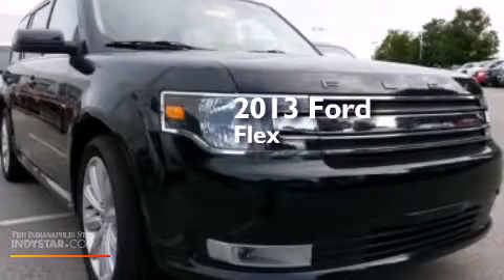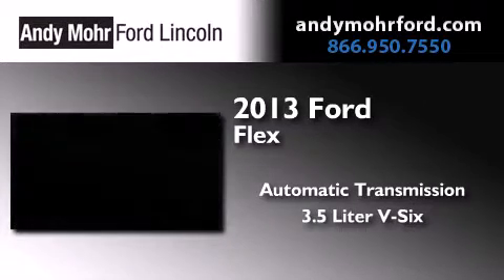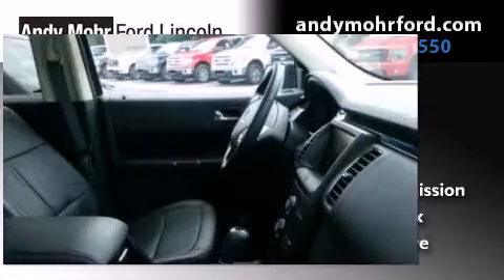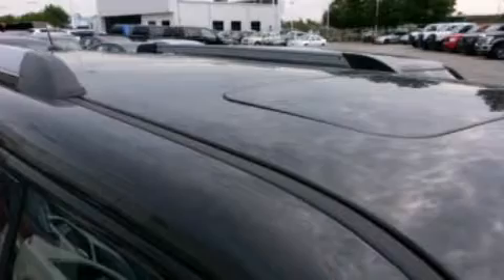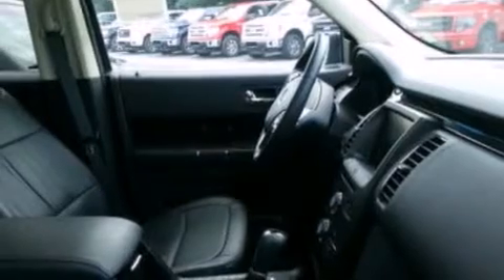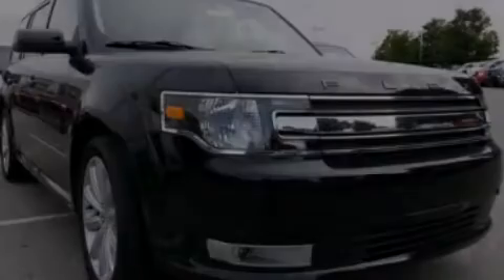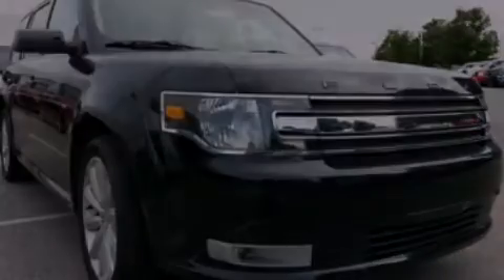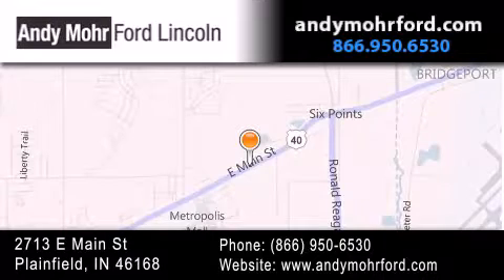2013 Ford Flex Indianapolis IN 46168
We've been honored to serve the Plainfield IN area , we promise that your experience at our dealership will exceed your expectations ! Year : 2013 Make : Ford Model : Flex Engine : 3.5L V6 24V MPFI DOHC Trans . : 6-Speed Automatic Stock : T17971 Andy Mohr Ford Lincoln 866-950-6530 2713 E. Main Street Plainfield , IN 46168